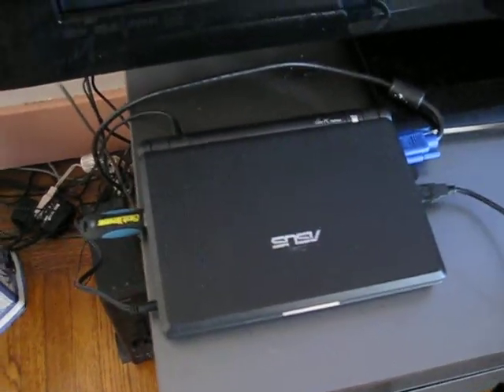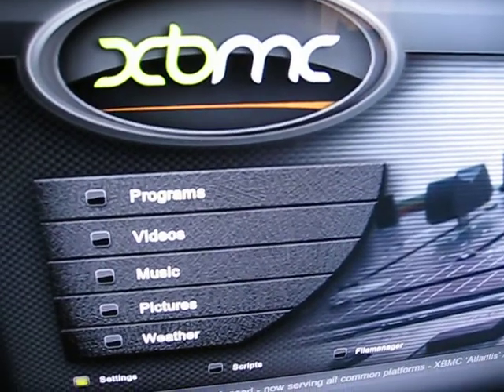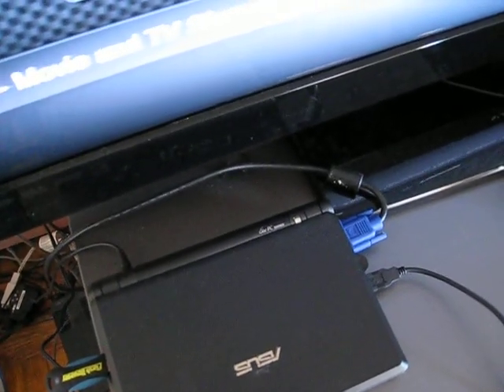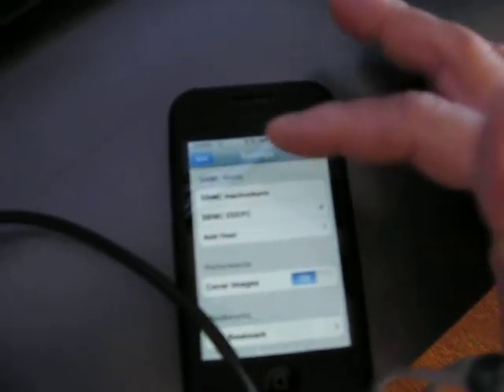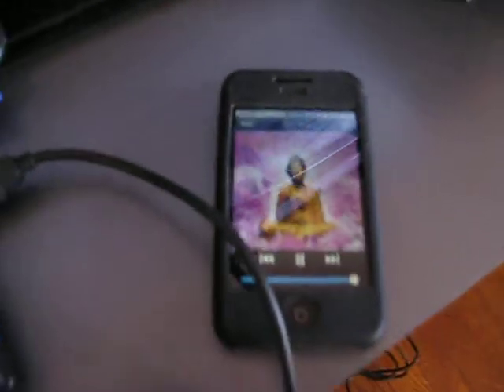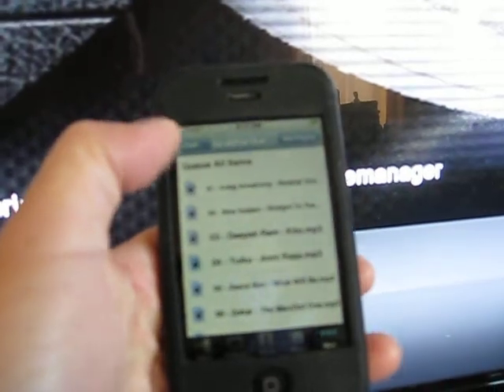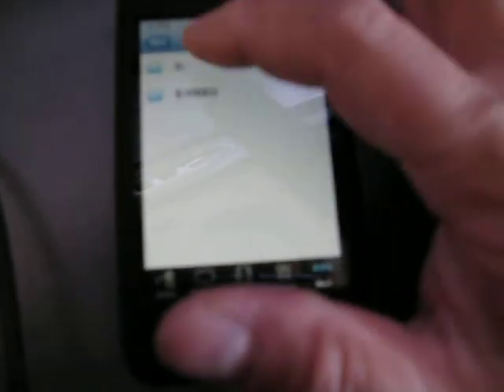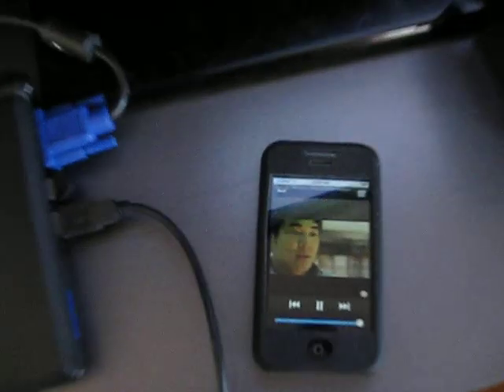Iphone XBMC remote EEE PC HTPC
Iphone XBMC remote controlling a EEE PC.